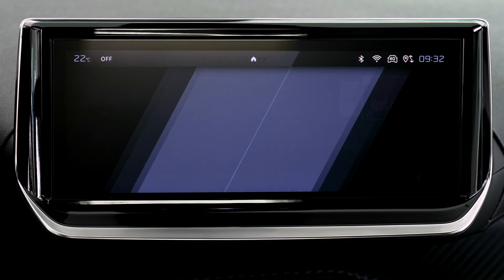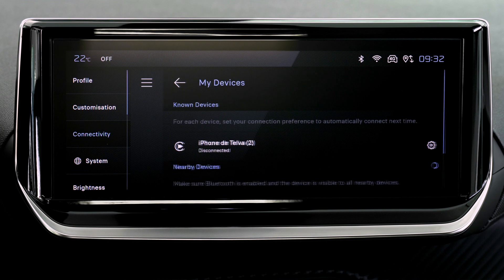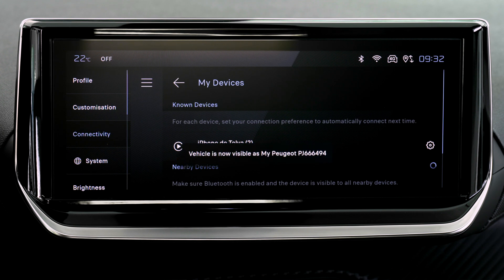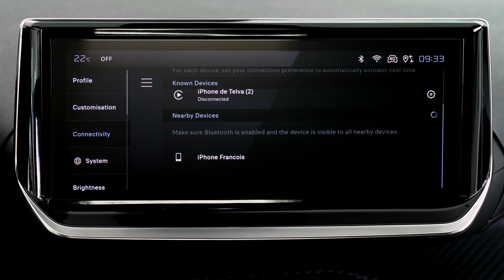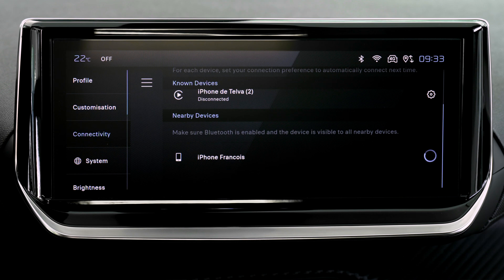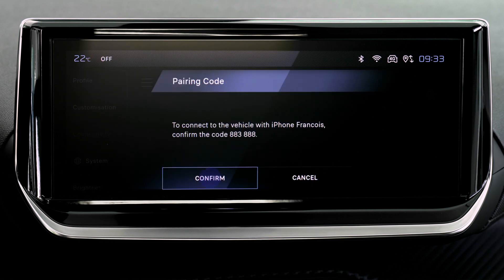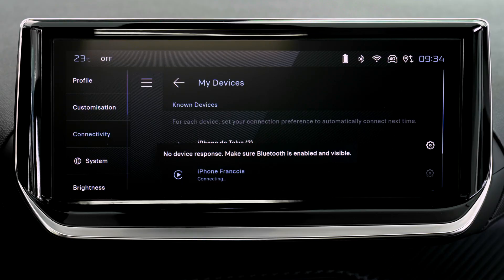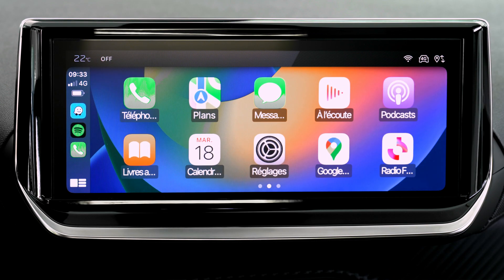Peugeot 208 Tutorial | Mirroring Apple CarPlay™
Unlock the full potential of your iPhone with AppleCarPlay in the Peugeot208. This PeugeotTutorial guides you through setting up CarPlay wirelessly or with a USB connection, allowing you to seamlessly access apps, navigation, calls, and more from your car's touchscreen.

Follow step-by-step instructions to pair your device, adjust settings, and use voice commands for a hands-free experience. Whether you're using Bluetooth or a cable, this guide ensures a smooth connection process to make every drive smarter and more connected.

0:08 Connection options
0:17 Wireless connection
0:22 Activating CarPlay in iPhone settings
0:33 Pairing and connecting an iPhone for Apple CarPlay
1:06 Ensuring automatic connections via Bluetooth
1:13 Accessing the Apple CarPlay interface
1:18 Launching voice commands with the steering wheel